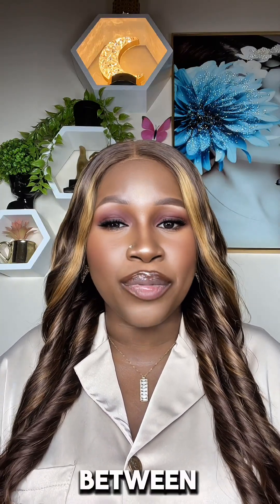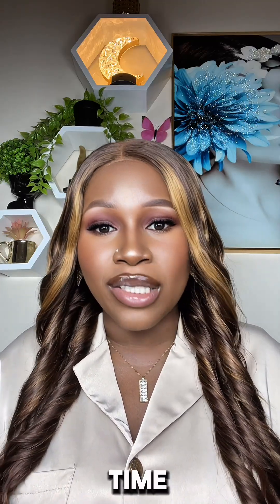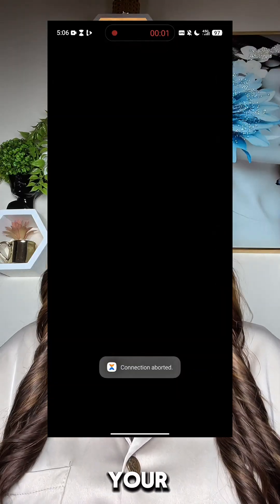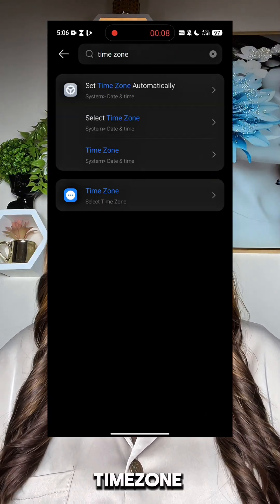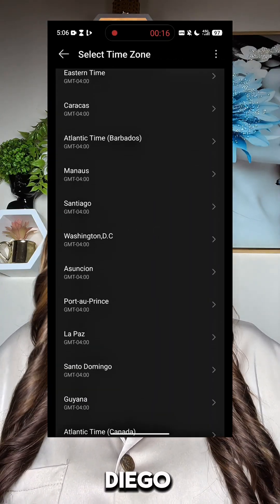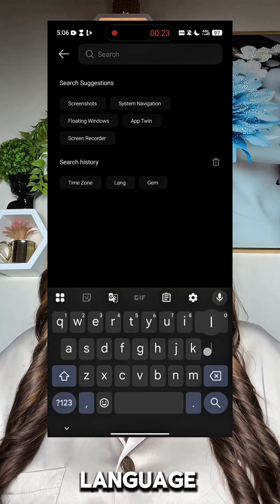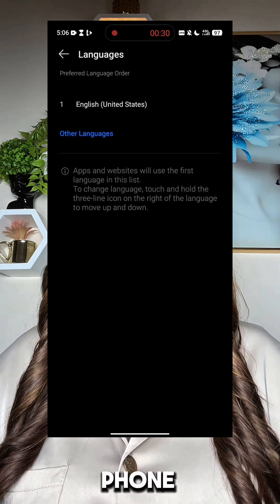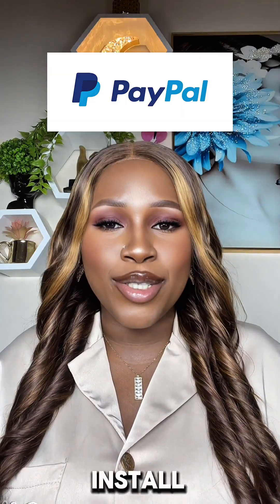How to Create a Working Foreign (UK/US) PayPal Account in Nigeria (Step-by-Step Guide 2025)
How to Create a Working PayPal Account in Nigeria (Foreign PayPal Tutorial)

Want to open a foreign PayPal account that works for international payments and transactions? 🌍 In this video, I’ll guide you step by step on how to create a US or UK PayPal account using:
✅ Grey App (for your foreign bank account & card)
✅ Foreign Gmail account
✅ ProtonVPN (US server)
✅ US Phone Number

This method works perfectly if you follow all the steps carefully.

🔗 Related Tutorials
👉 How to Create a Grey Account: How to Open a Foreign Bank Account in Nigeria (Step-by-Step Tutorial Using Grey App)

👉 How to Create a UK/US Gmail: How to Create a UK or US Gmail Account (Step-by-Step Guide).

👉 Download ProtonVPN: Play Store / App Store